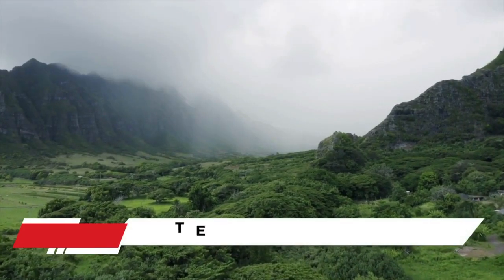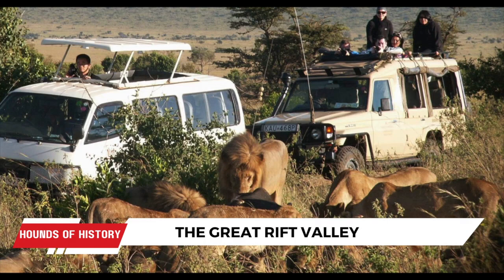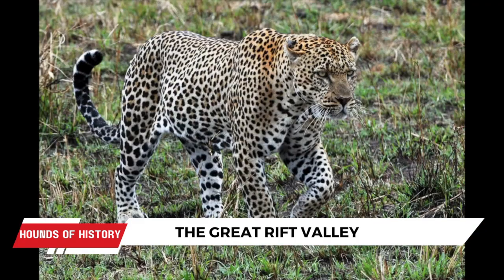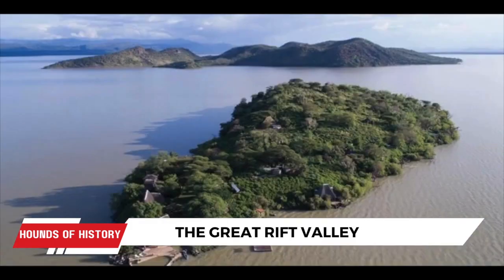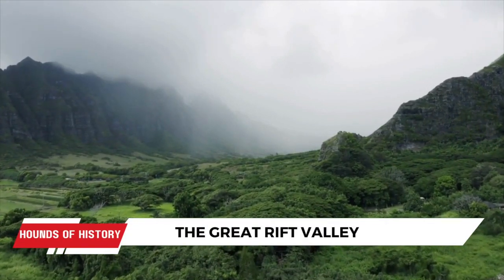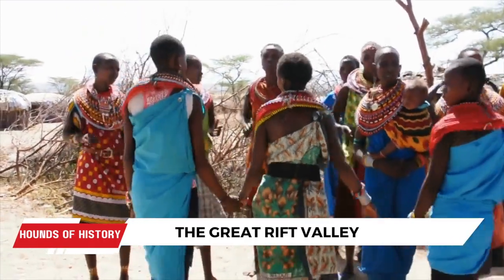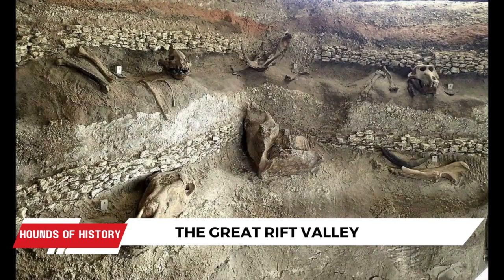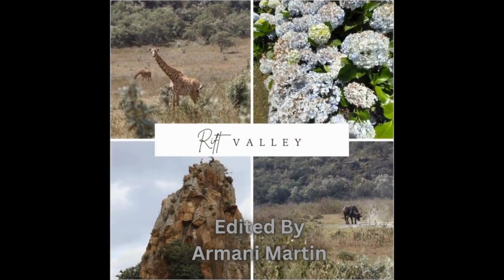The Hounds Go On A Journey To Discover The Great Rift Valley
Today's Journey Takes Us To Nairobi National Park, Kenya.

The Great Rift Valley (Swahili: Bonde la ufa) is a series of contiguous geographic trenches, approximately 7,000 kilometers (4,300 mi) in total length, that runs from Lebanon in Asia to Mozambique in Southeast Africa.

While the name continues in some usages, it is rarely used in geology as it is considered an imprecise merging of separate though related rift and fault systems.

This valley extends northward for 5,950 km through the eastern part of Africa, through the Red Sea, and into Western Asia. Several deep, elongated lakes, called ribbon lakes, exist on the floor of this rift valley: Lake Malawi and Lake Tanganyika are examples of such lakes. The region has a unique ecosystem and contains a number of Africa's wildlife parks.

The term Great Rift Valley is most often used to refer to the valley of the East African Rift, the divergent plate boundary which extends from the Afar Triple Junction southward through eastern Africa, and is in the process of splitting the African Plate into two new and separate plates. Geologists generally refer to these evolving plates as the Nubian Plate and the Somali Plate.